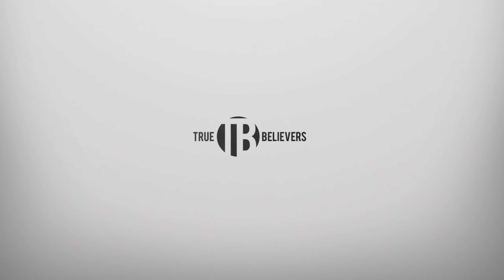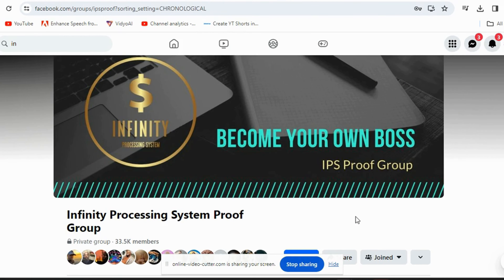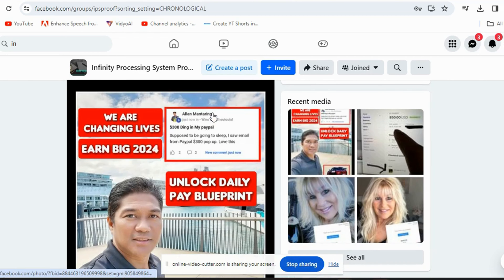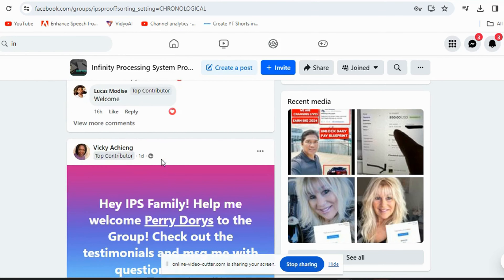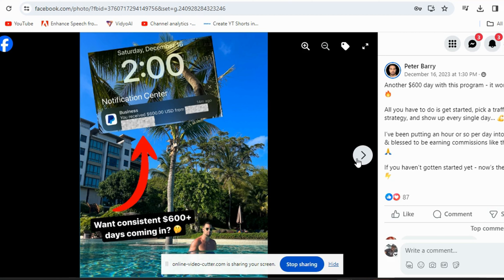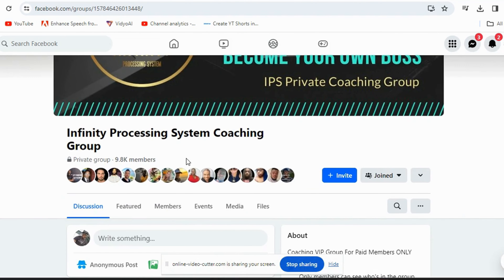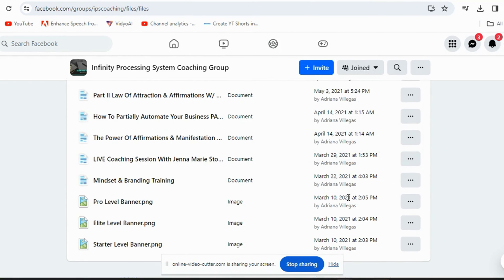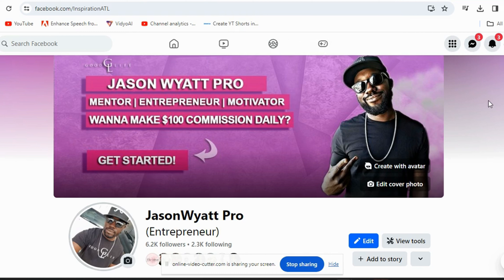What's inside the Infinity Processing System's Facebook Proof Group?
Infinity Processing System is an exciting online business opportunity within the "make money online" niche.

This unique work-from-home venture offers a three-tier earning structure, providing individuals worldwide with the chance to thrive in the realm of digital marketing.

All you need is an internet connection,  Wi-Fi, laptop, or mobile phone to kickstart your journey.

Upon enrollment, you can select a package that suits your budget, make a one-time payment, and gain access to your personalized membership website along with comprehensive training resources. These resources are designed to equip you with the knowledge and skills needed to succeed in the online money-making landscape.

The Infinity Processing System features three distinct levels for your work-at-home online opportunity:

a) Starter Level: $50
b) Elite Level: $150
c) PRO Level: $300

The payment is a one-time investment, and there are no monthly subscriptions involved. Unleash your potential and embark on a rewarding journey with the Infinity Processing System.